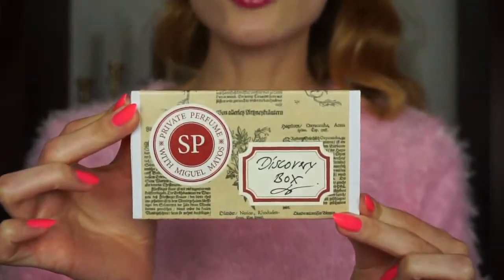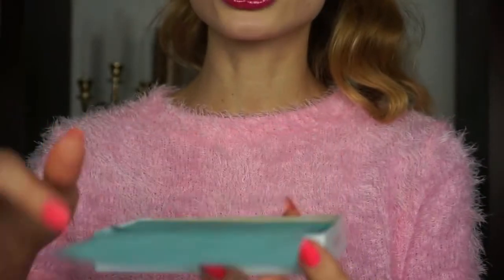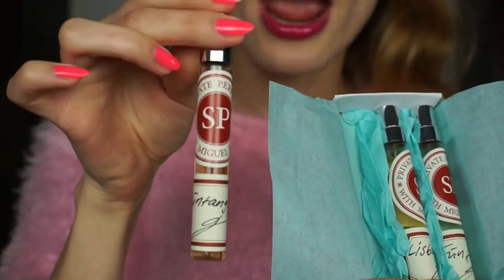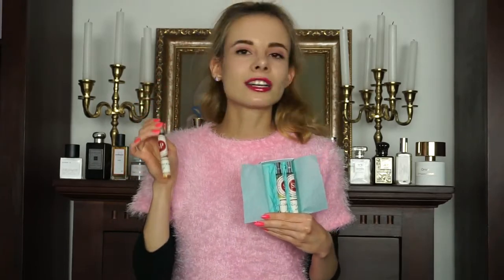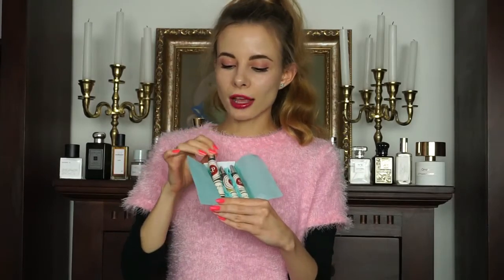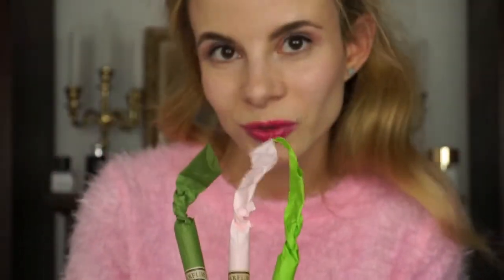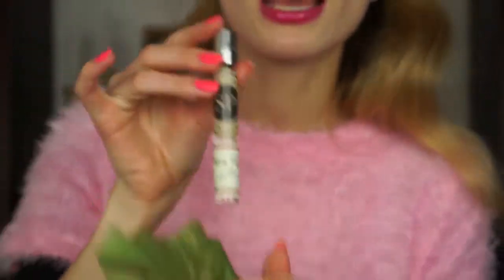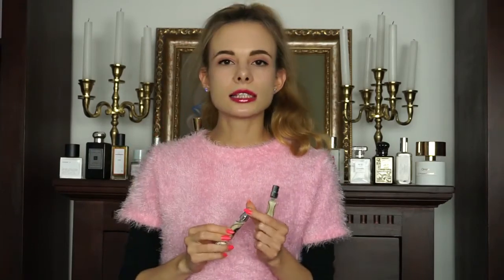NEWs from SVEN PRITZKOLEIT+GIVEAWAY! | Tommelise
Hello everybody! In todays Video I present you new sizes of the fragrances of Sven Pritzkoleit.

GVIAWAY RULES:
-Leave a comment why you want to win

DEADLINE IS 10 October 2017
good luck!

xoxo Yana